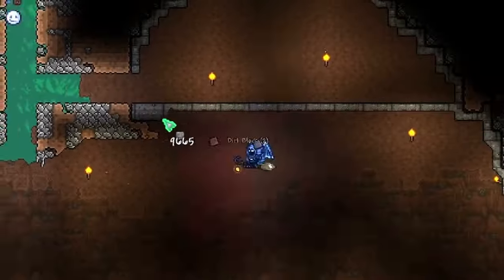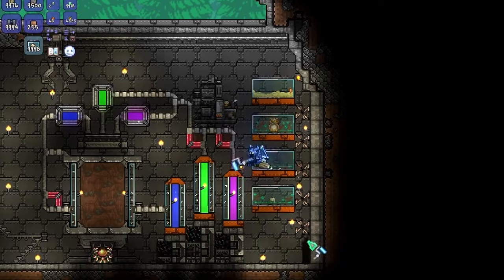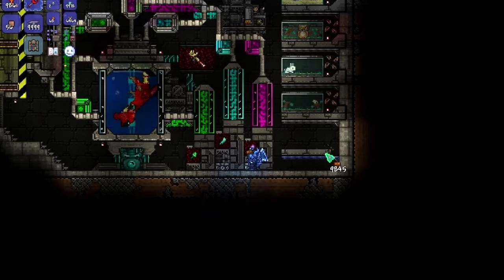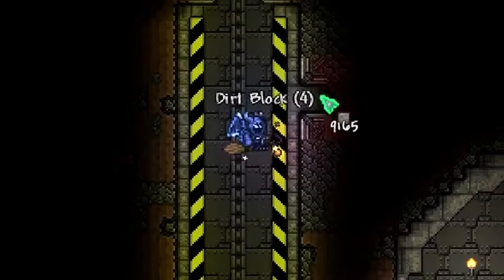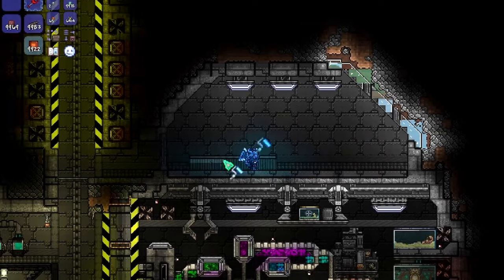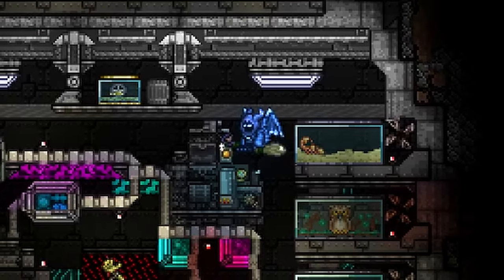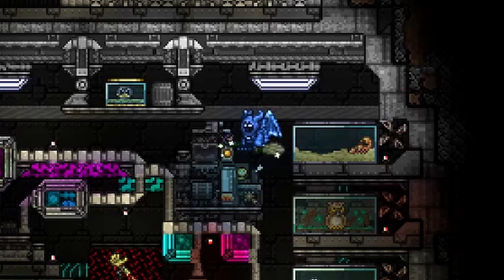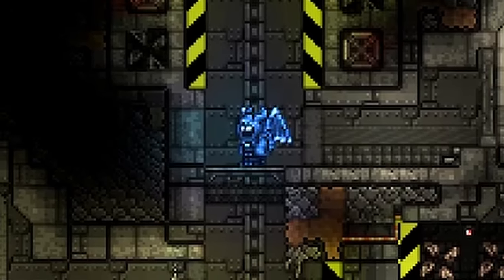I Reveal The Secret Under Terraria's Boring Looking Tower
Wondering what the previous tower build was hiding? Well we're diving into it today to reveal just what this Terraria secret is!

Music
Youtube Sound Library